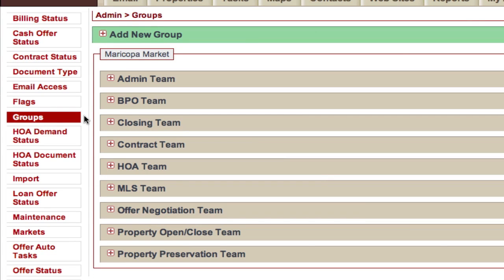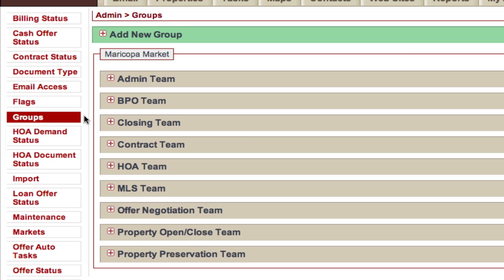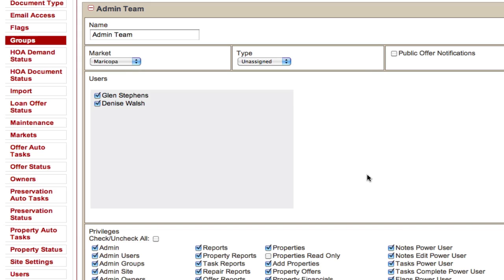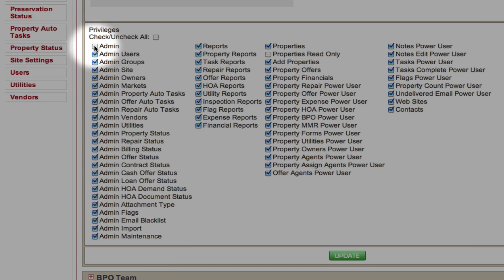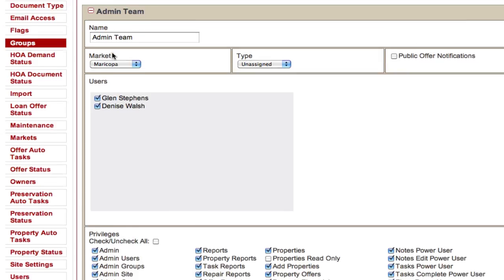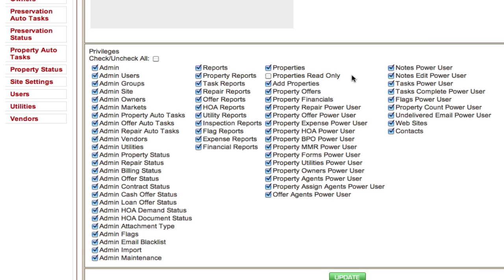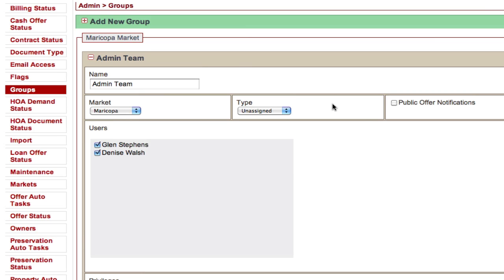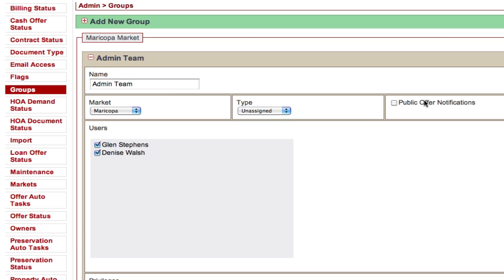Getting Started with Groups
Overview of how to administrate groups in Broker Brain.